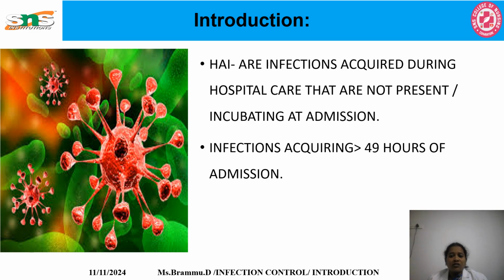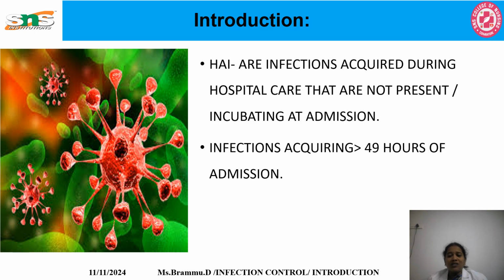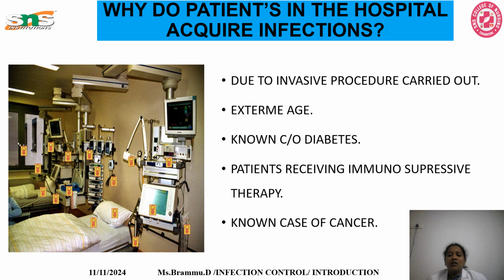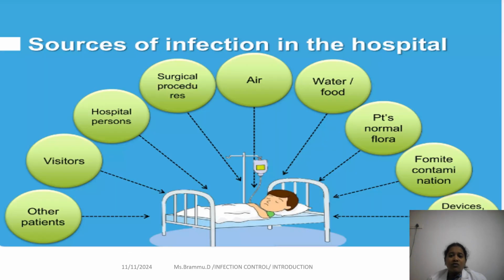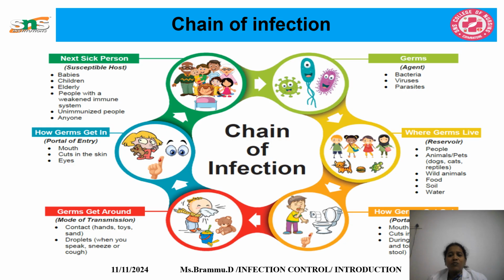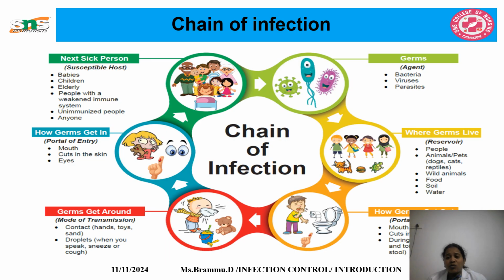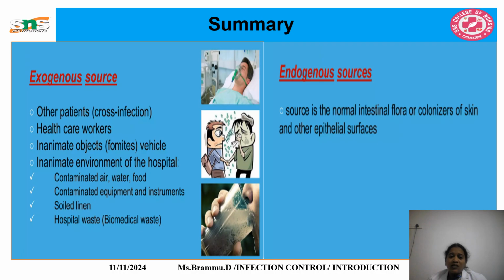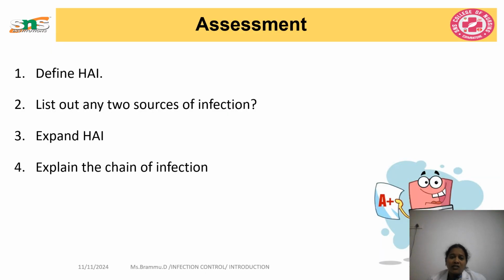1 Infection control Intro